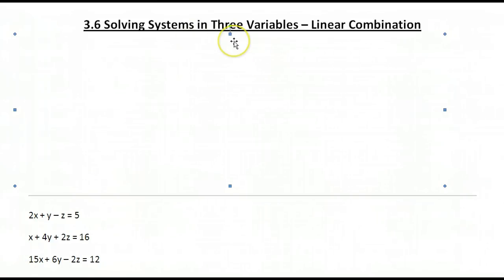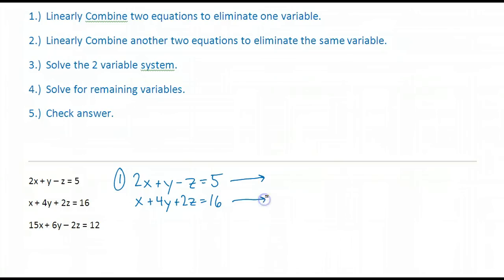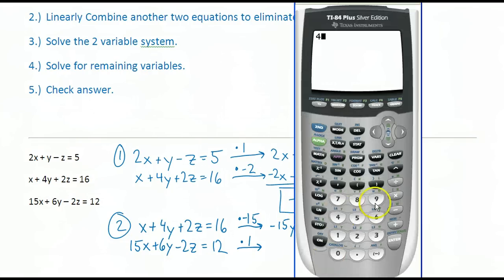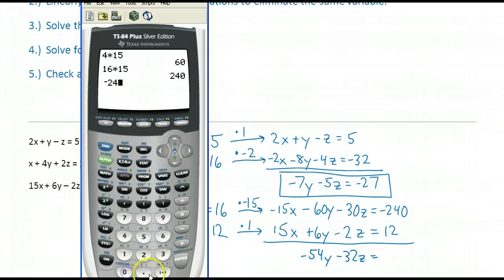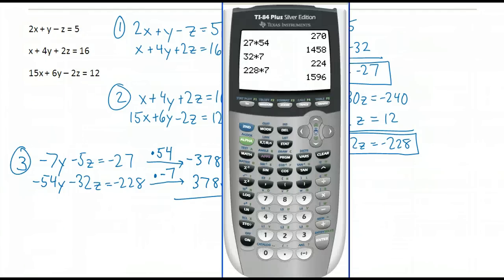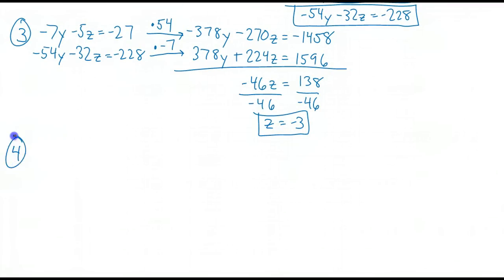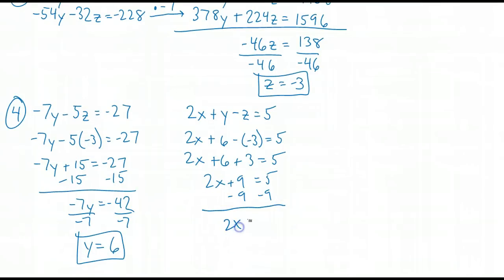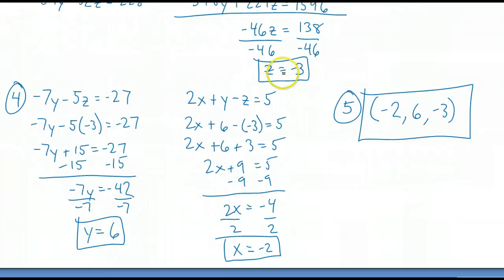3.6 Solving Systems in Three Variables - Linear Combination